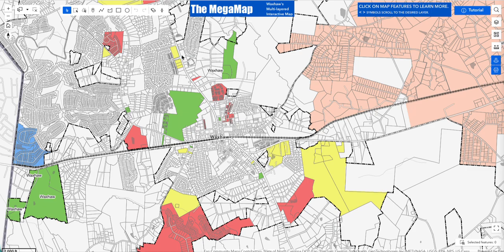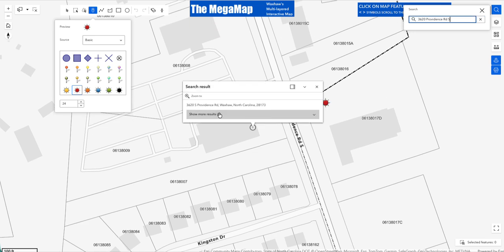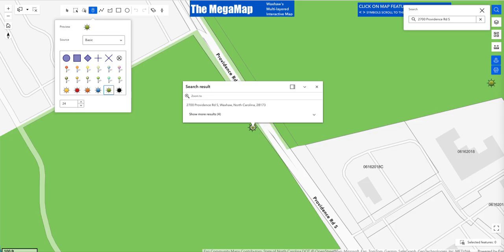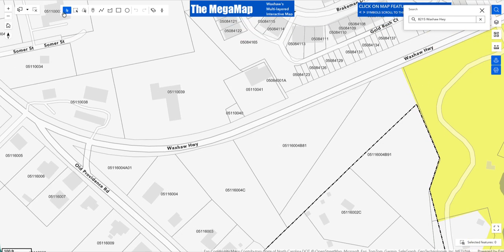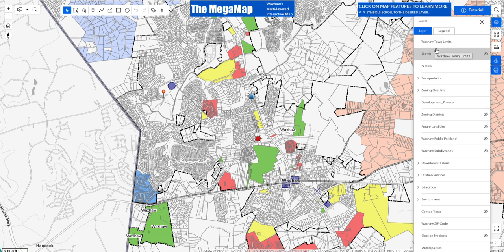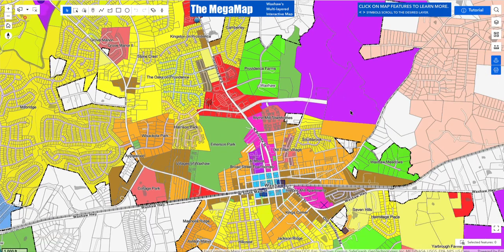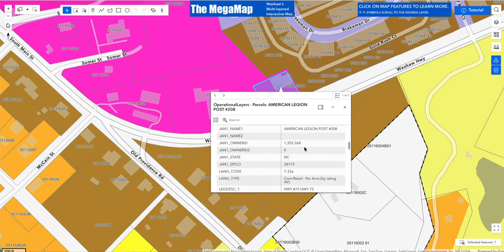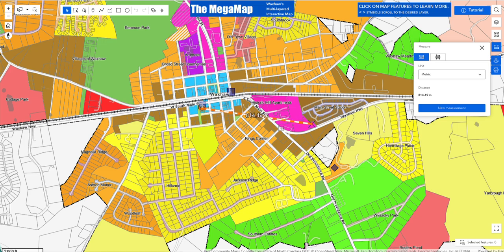Citizenship in Community: ArcGIS Waxhaw